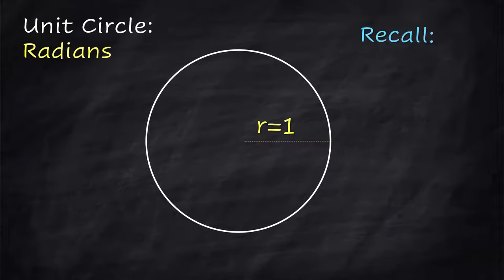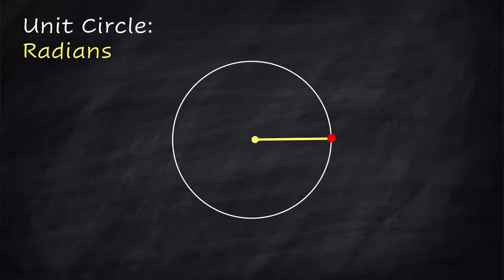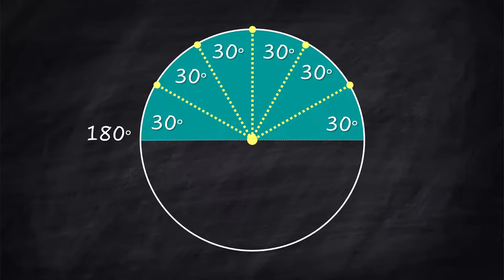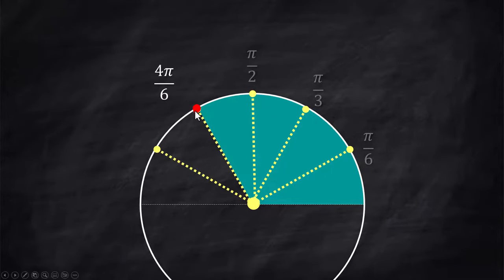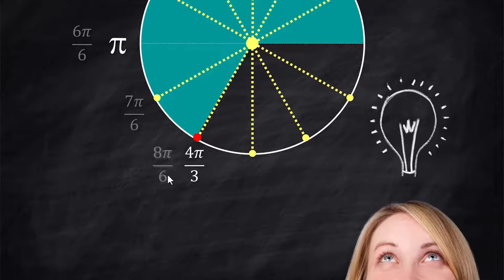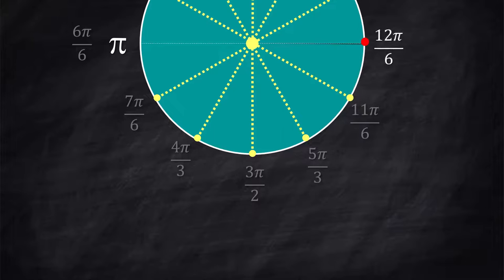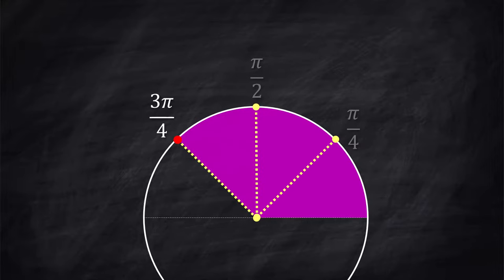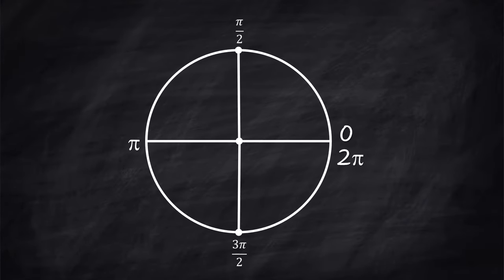Learn Unit Circle Radians in LESS THAN 5 MINUTES!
🍕In a unit circle, learning the RADIANS is as easy as slicing a pizza!  (But not as tasty.  Truth.)

Most teachers have too much to content to get through in class to spend a lot of time on the unit circle.  I hope my Unit Circle playlist will help fill in any gaps...